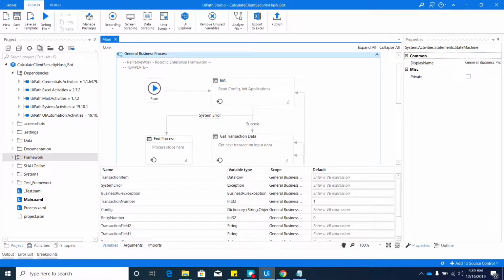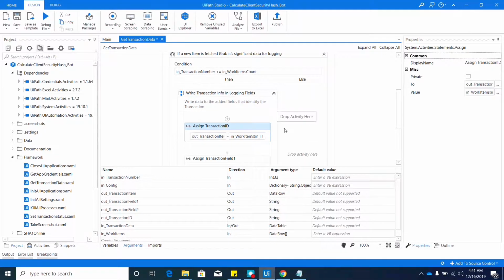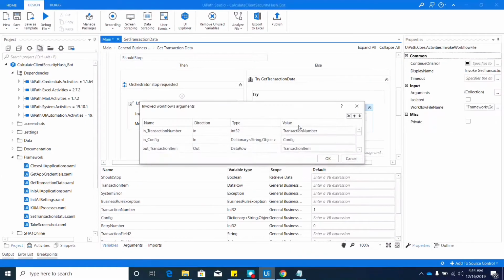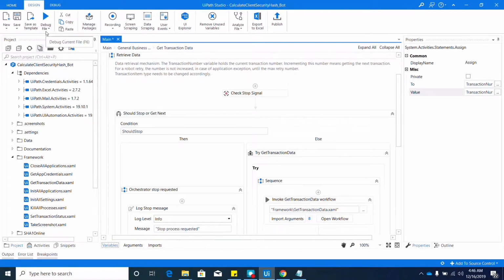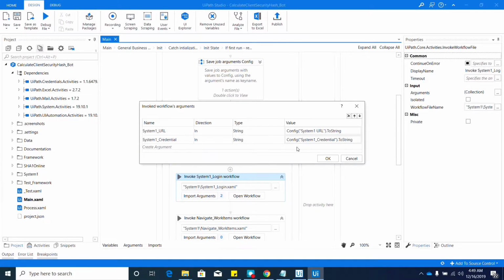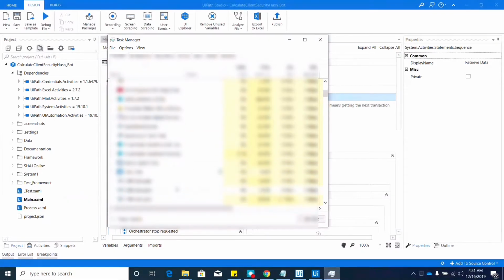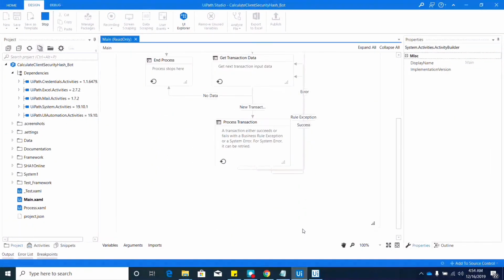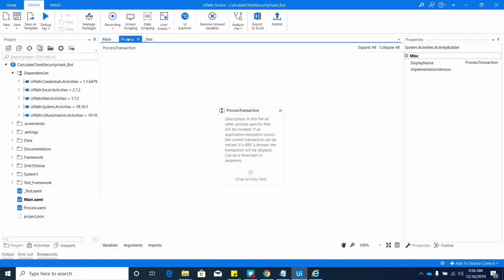8_v.19.11.0 | Calculate Client Security Hash | Get Transaction Data State | Dispatcher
Content:
Navigate_WorkItems
Extract_DataTable